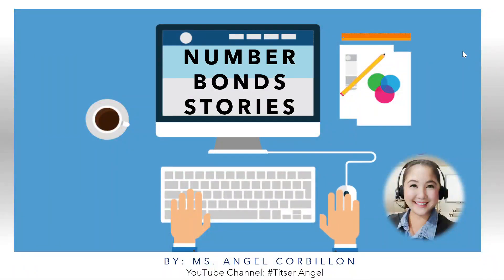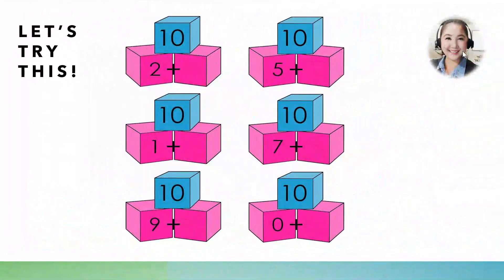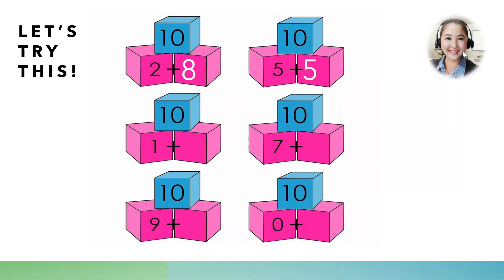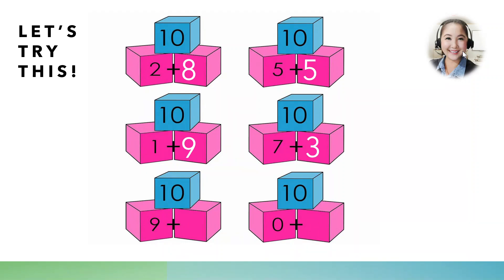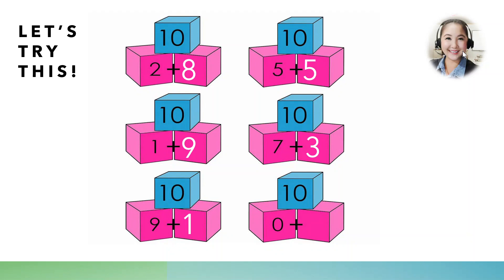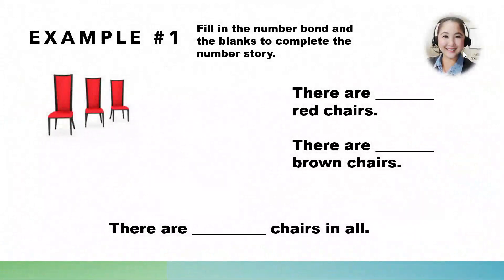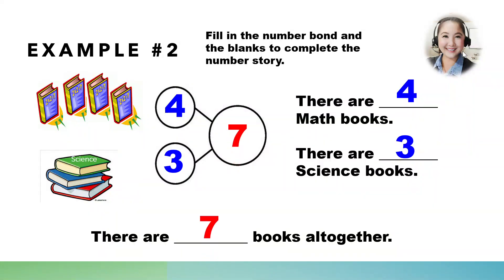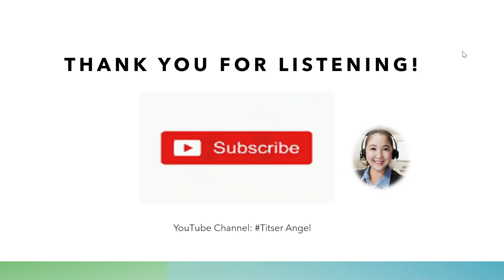NUMBER BONDS STORY PROBLEMS||ADDITION OF WHOLE NUMBERS||MELC - BASED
Number bonds are helpful in solving word problems. It makes primary learners feel easy to find the total of two given numbers and to create number bonds stories.